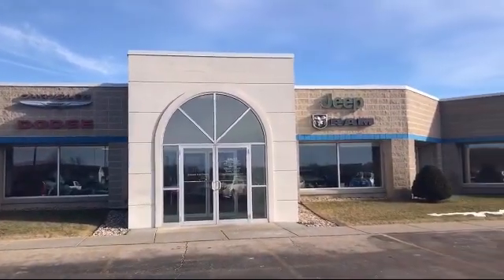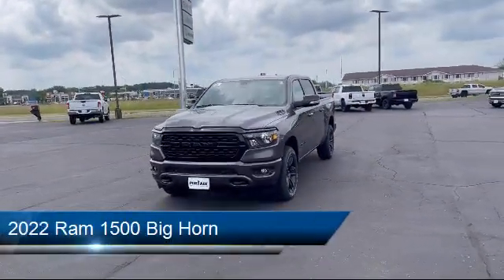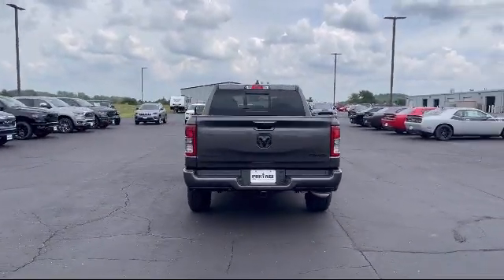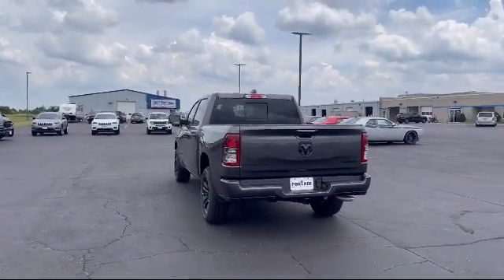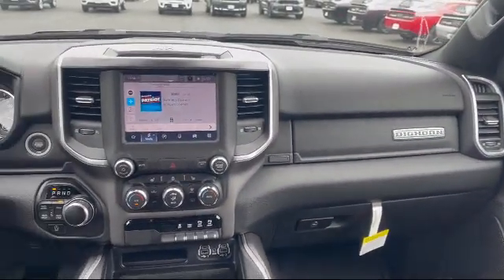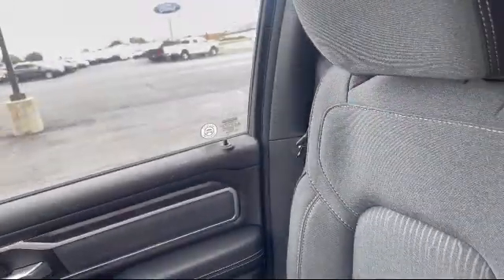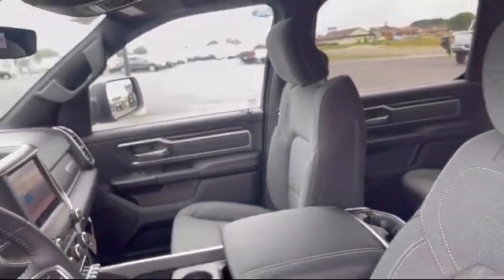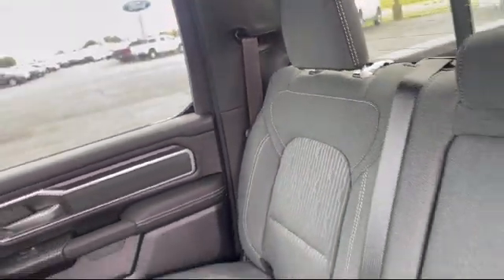2022 Ram 1500 Big Horn Portage Baraboo Pardeeville Endeavor Madison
2022 Ram 1500 Big Horn Stock Number: R1565 Vin:1C6RRFFG3NN395958.